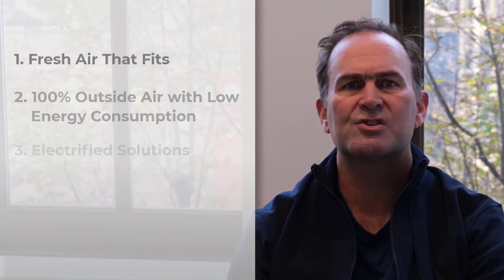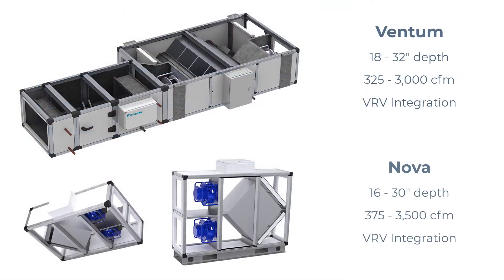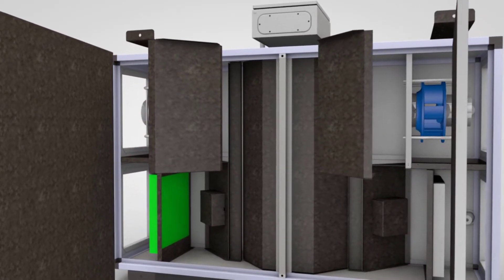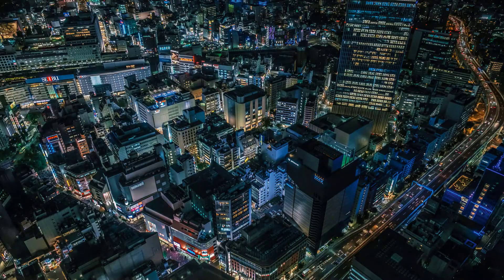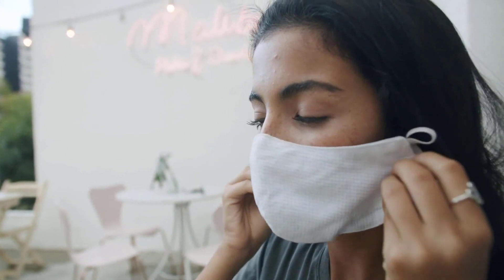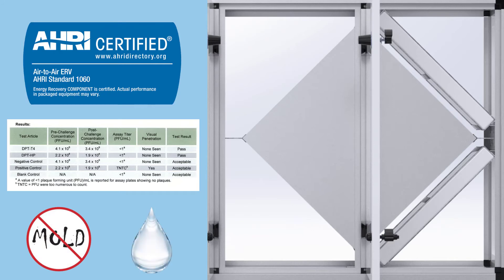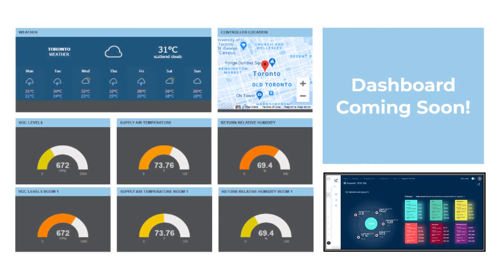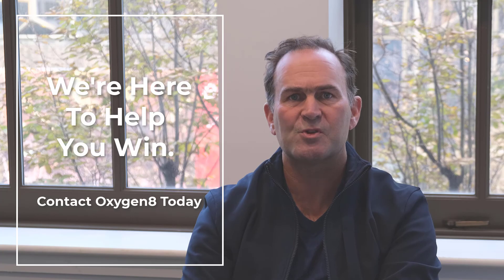Oxygen8 Unique Selling Propositions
Oxygen8 Founder and CEO James Dean reviews the 5 unique selling propositions of the Oxygen8 product line.

DOAS/ERV Specification
1. Low profile – max (16”, 20”, 24” or 30”) for ceiling or wall installation
2. VRV Integration (100% OA at Neutral Air Temperature) with factory mounted coils, Electronic Expansion Valves and Controller
3. Total Energy Recovery effectiveness up to 70% tested to AHRI 1060
4. Energy efficiency - ECM Fans (less than 1 watt/cfm)
5. Fans selected to handle less than 5” External Static Pressure
6. Low cross-over energy recovery core less than 0.5% EATR tested to AHRI 1060
7. No virus crossover - ASTM F1671 tested with a pass for no virus penetration
8. Maintenance – water washable energy recovery core with no moving parts
9. Double wall insulated casing
10. Integrated controls – BACNet controls with BTL Certification
11. Filter monitoring with alert for replacement
12. MERV13 Filters on OA and MERV8 Filters on RA
13. Certifications: UL, AHRI

-- Timestamps --
0:00 Introduction
0:38 Fresh Air That Fits
1:12 100% Outside Ait with Low Energy Consumption
1:46 Electrified Solutions
2:05 Healthy Air
2:40 Intelligent Ventilation
3:05 Oxygen8 Specification